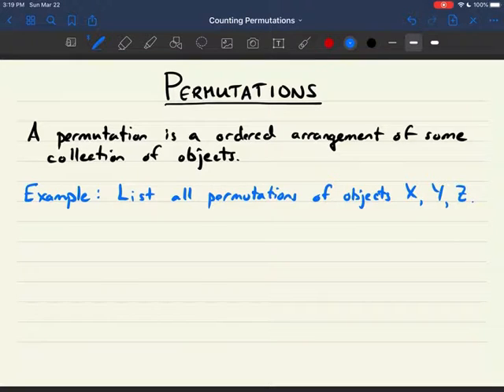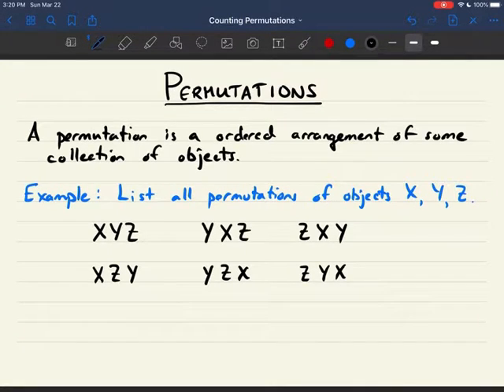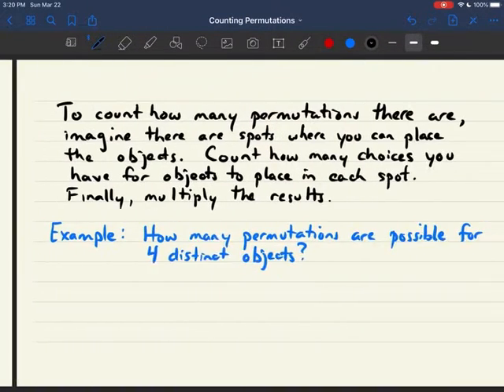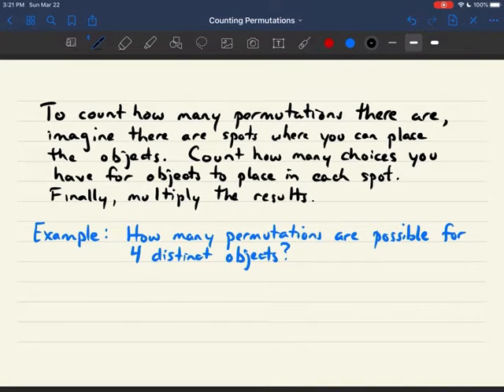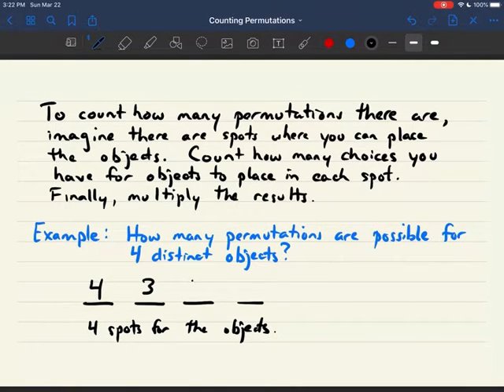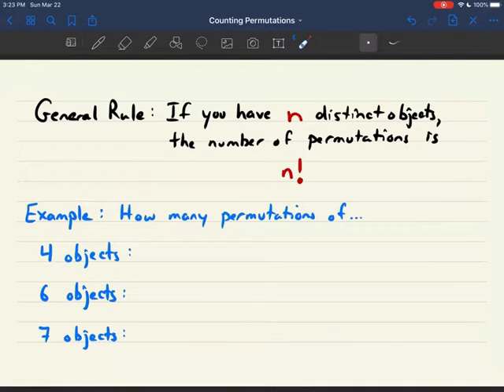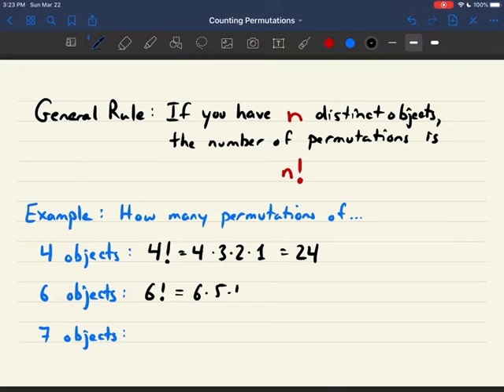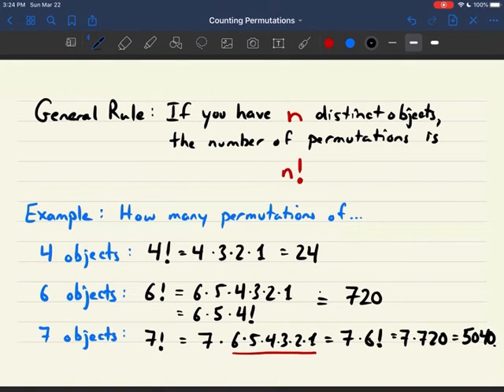1 - Permutations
Review of the definition of permutations, and how to count them.

The number of permutations of n objects is n! (n factorial).